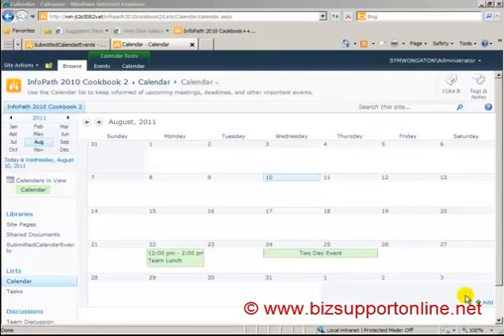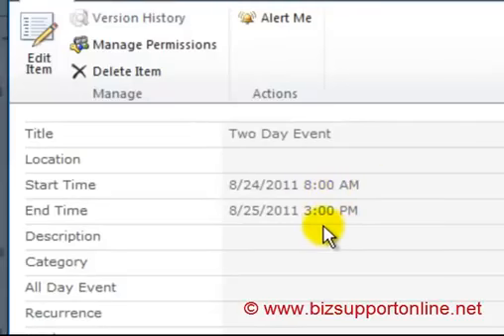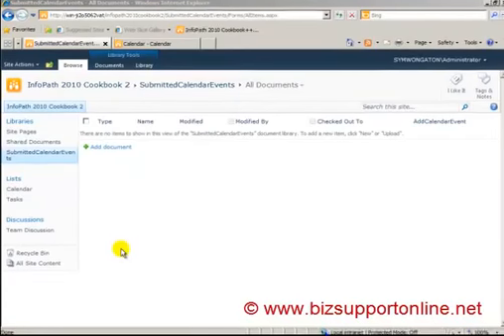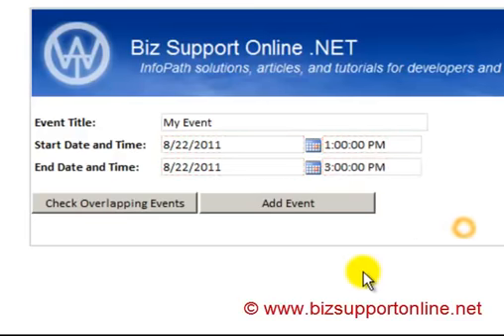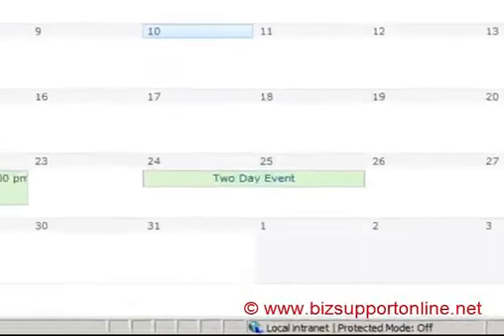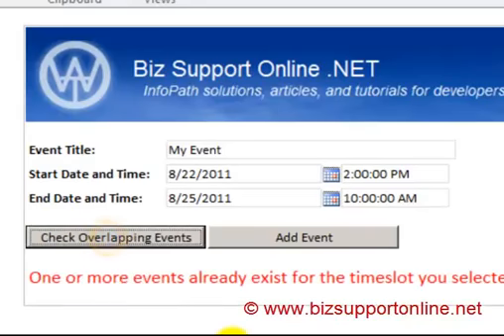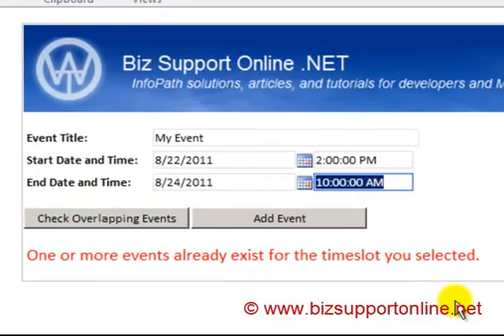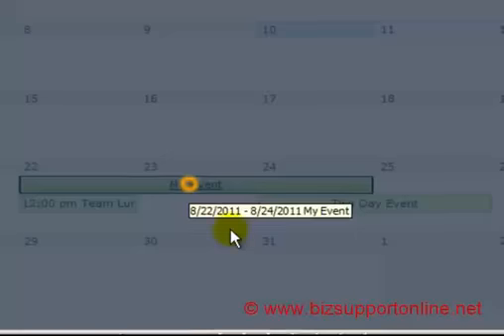InfoPath SharePoint calendar event